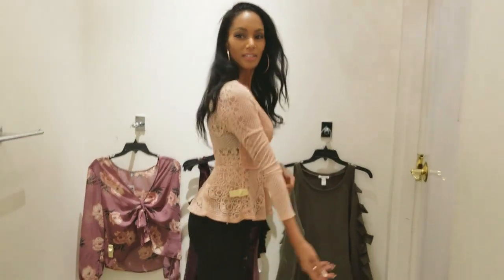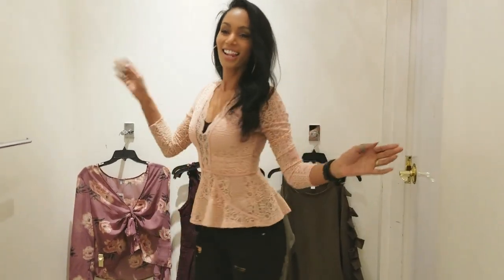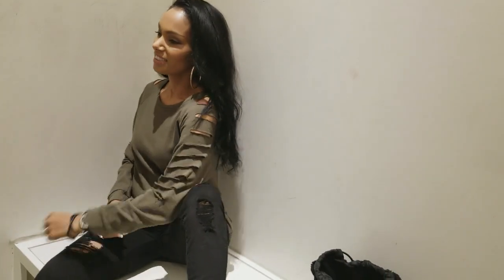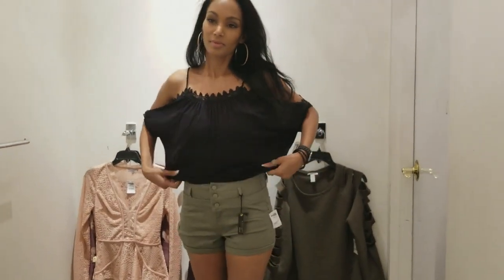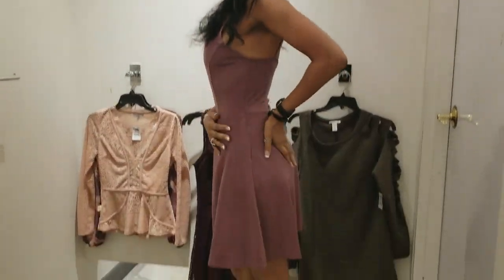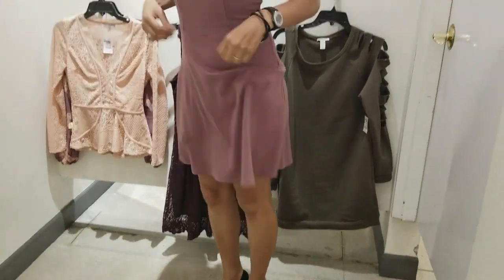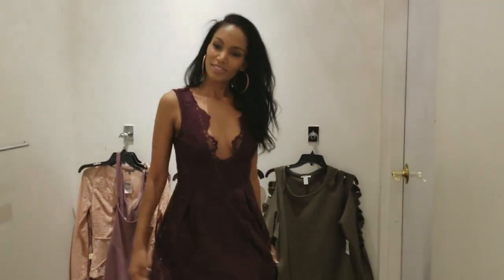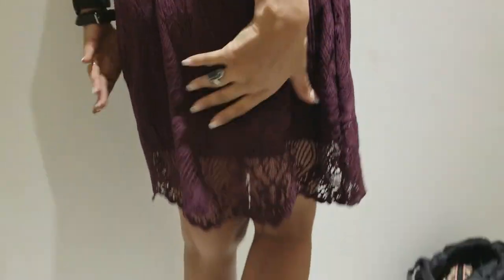Charlotte Russe Fitting Room Clothing Try On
Come into the fitting room with me of Charlotte Russe as I try on various items. Hope you see something you like and I hope you like the video.